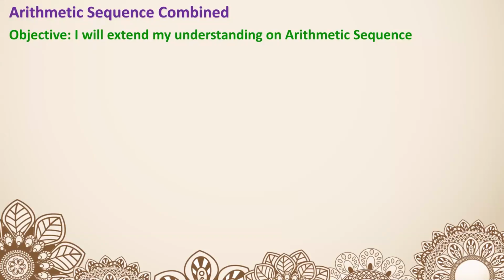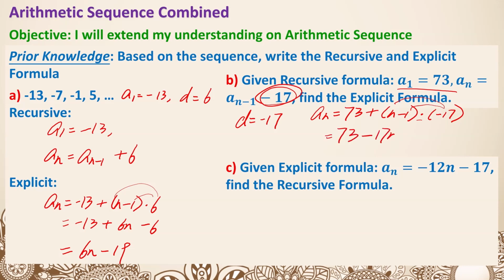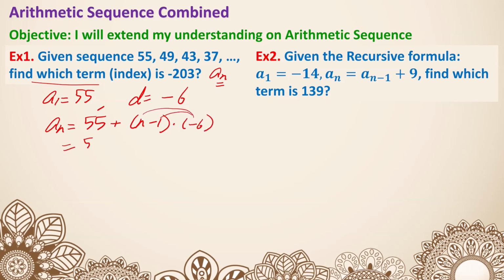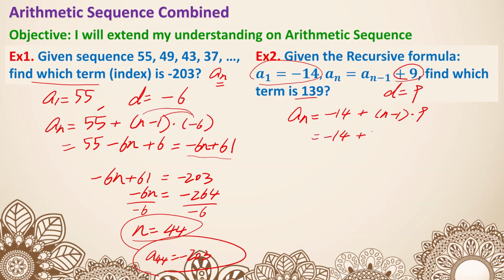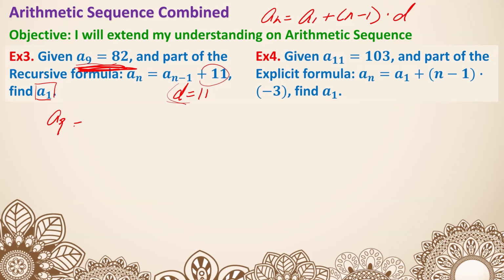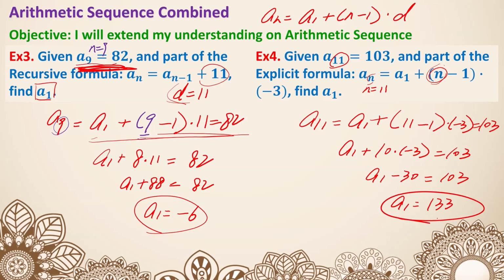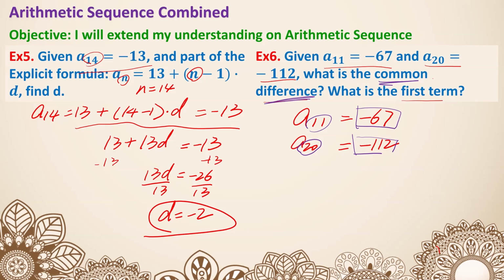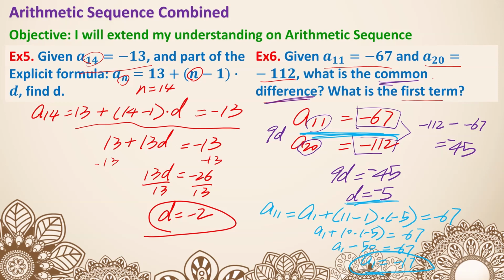S1H-7.4 Arithmetic Sequence Combined 23-24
In this lesson, we will learn more about the Arithmetic Sequences.